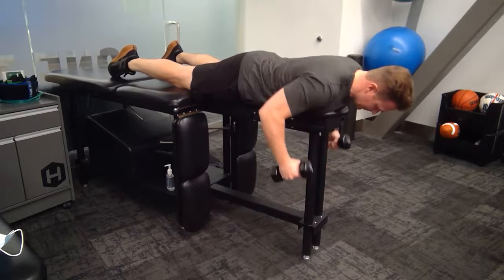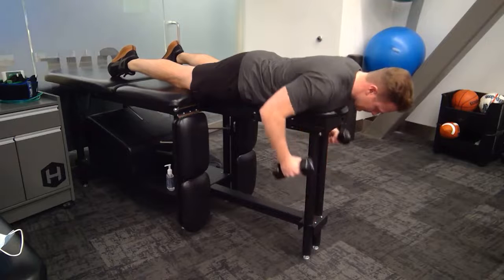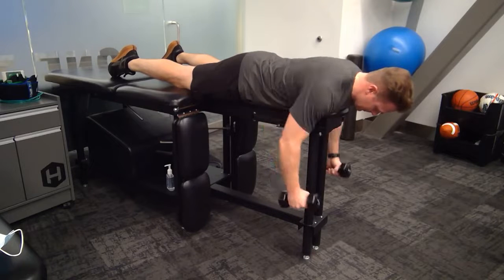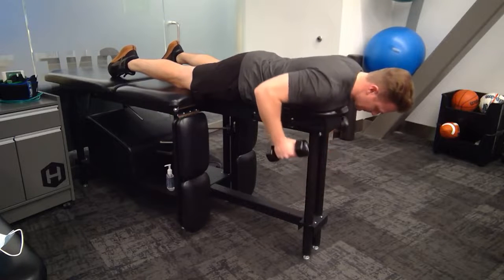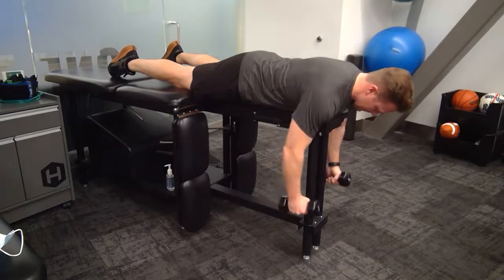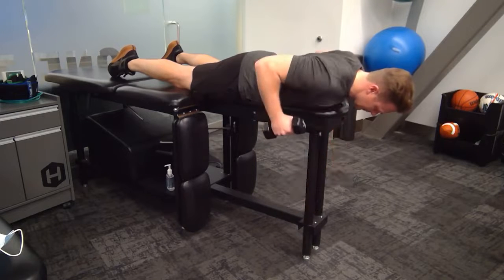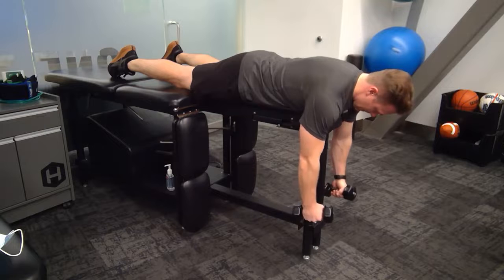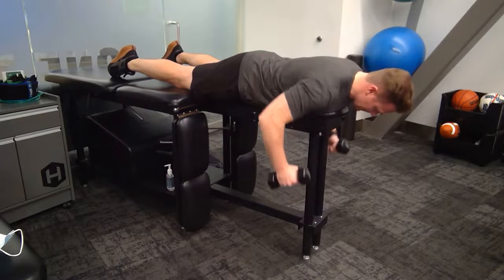Prone Shoulder Row - Shoulder Strengthening & Scapular Conditioning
DrLinvilleDPT.com - Sports Physical Therapist

Lie on the stomach, with the involved arm hanging over the side of the table, with a dumbbell in hand and the elbow straight. Slowly raise the arm, bending the elbow and bring the dumbbell as high as possible. Retract shoulder blades at the top of the movement. Return to starting position. Repeat for repetitions.